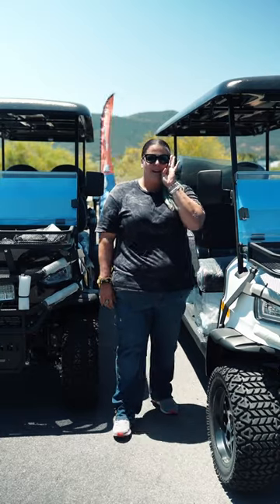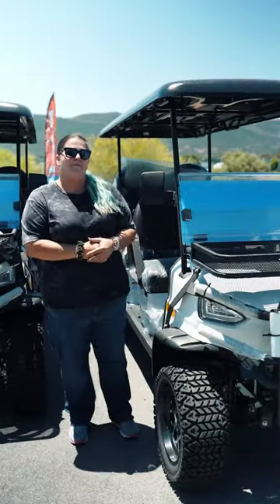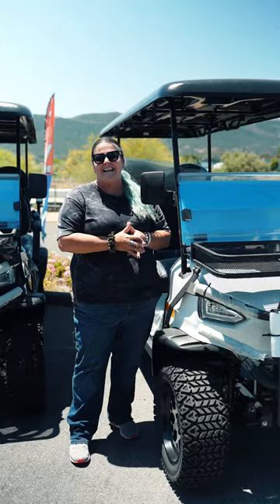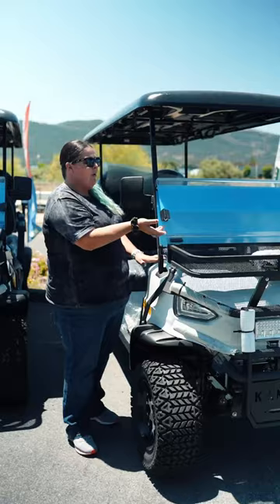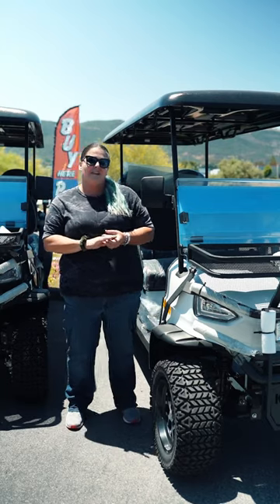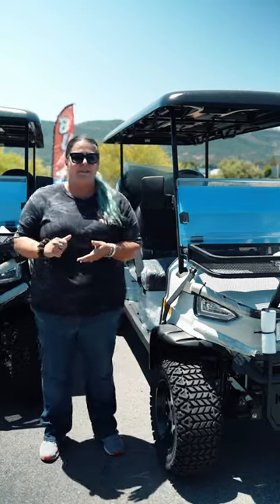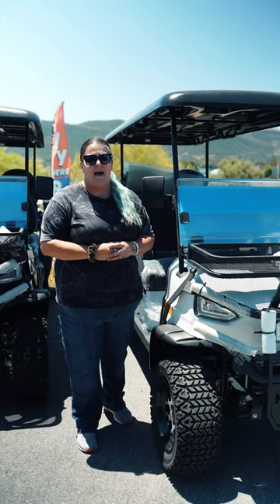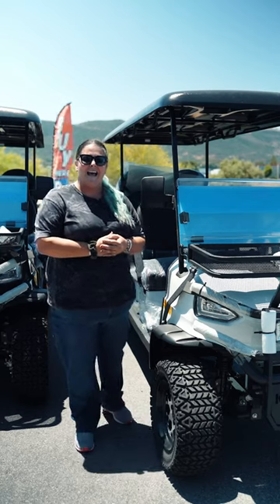Kandi Golf Karts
Exciting news at Top Notch Auto! Introducing the 2024 Kandi Karts – now available! Choose from 2, 4, or 6 seaters in various colors with AGM or lithium batteries. Check out the 6-seater with the new 7" LCD screen, including a backup camera. All carts come stocked with extras and a 2-year manufacturer's warranty. Ready to ride in style?